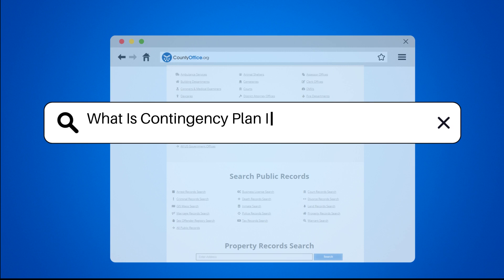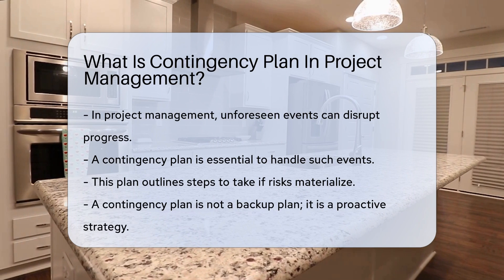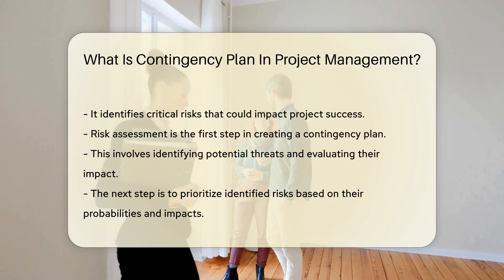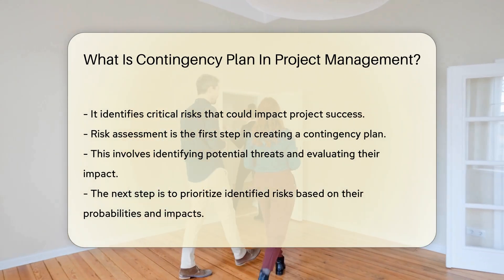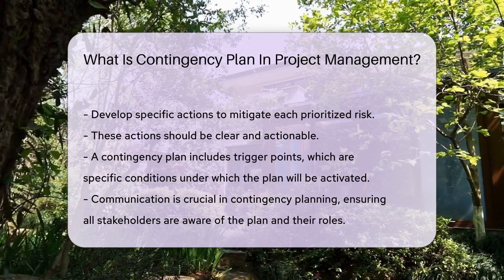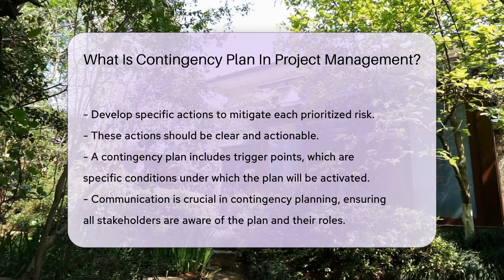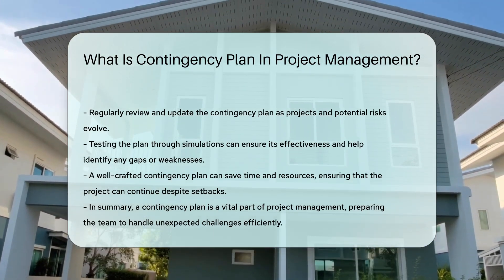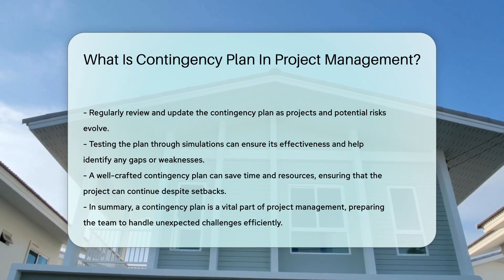What Is Contingency Plan In Project Management? - CountyOffice.org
What Is Contingency Plan In Project Management? Have you ever wondered about the importance of a contingency plan in project management? In this insightful video, we delve into the intricacies of contingency planning and its crucial role in handling unforeseen events that may impact project success. From risk assessment to trigger points and communication strategies, we explore the essential components of a well-crafted contingency plan.

Stay informed and prepared by understanding how a contingency plan can save time and resources while ensuring project continuity despite setbacks. Join us for a comprehensive discussion on the significance of contingency planning in project management.